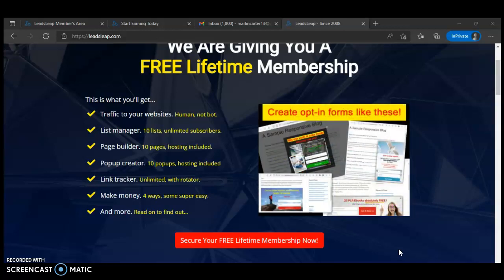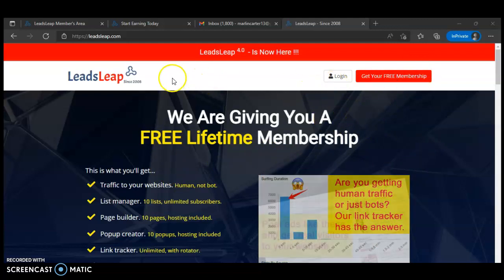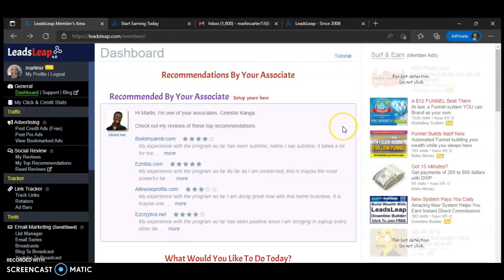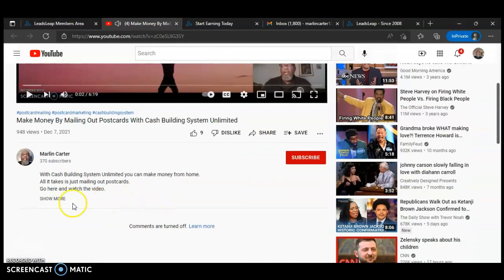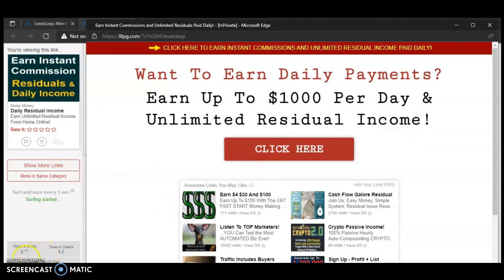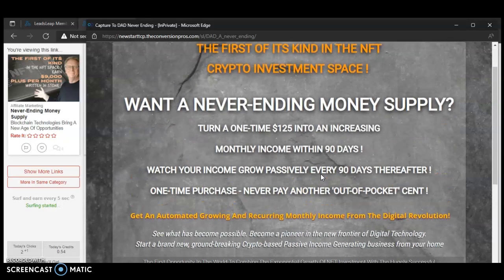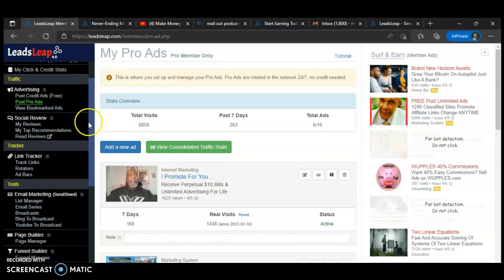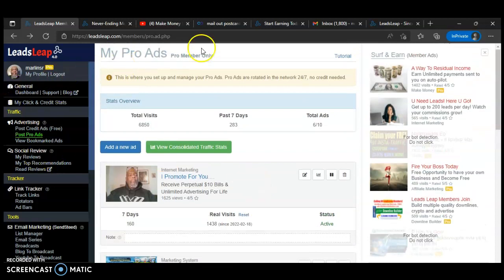Leadsleap Free Traffic for Life for Any Program [Review 2022]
Leadsleap is a way to get free traffic for life.

In this video I share my daily routine for getting free traffic for life in the back office of Leadsleap.
Joining Leadsleap, you're getting all the tools you need to be successful in your online marketing.

Leadsleap platform has around and online since 2008 so it's recognized as a trustworthy & solid one to use.

This is what Leadsleap gives to you for a lifetime membership:

Leadleap Traffic to your websites. Human, not bot.

 Leadsleap Page builder. 10 pages, hosting included.

 Leadsleap Popup creator. 10 popups, hosting included

 Leadsleap Link tracker. Unlimited, with rotator.

 Leadsleap Make money. 4 ways, some super easy.

Marlin Carter

leadsleap free to join program,
leadsleap 2022 review,
leadsleap autoresponder,
leadsleap funnels,
leadsleap page builder,
leadsleap list builder,